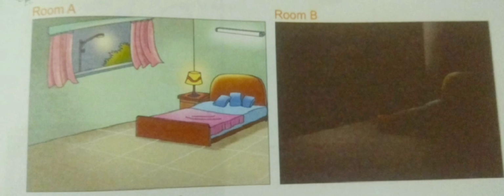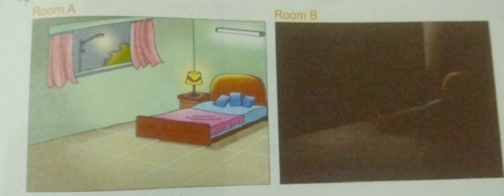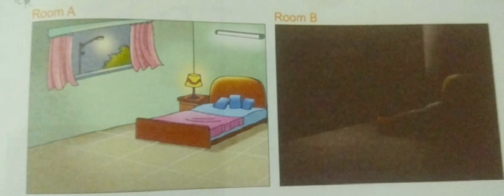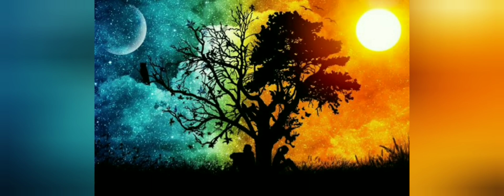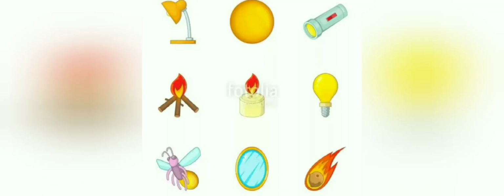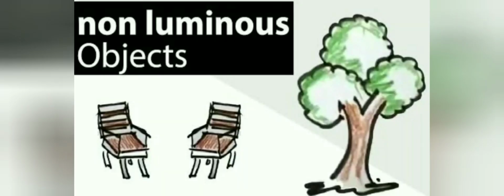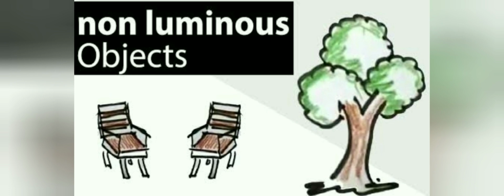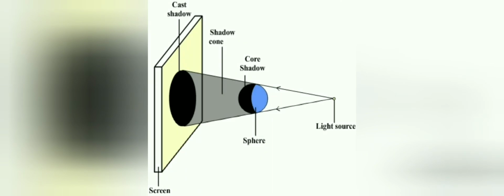3rd science- light